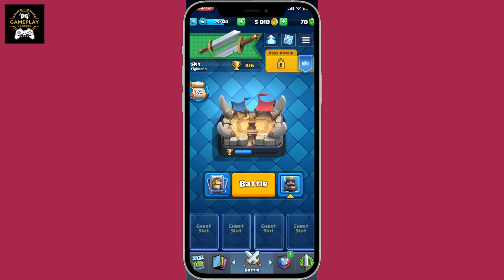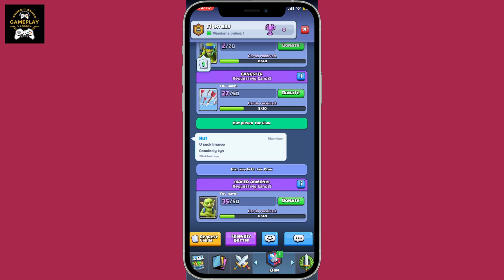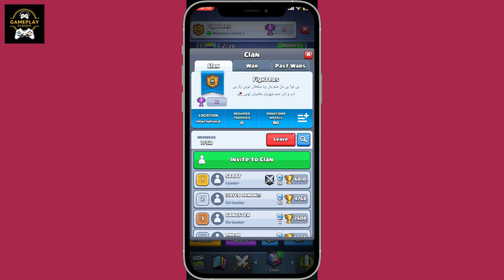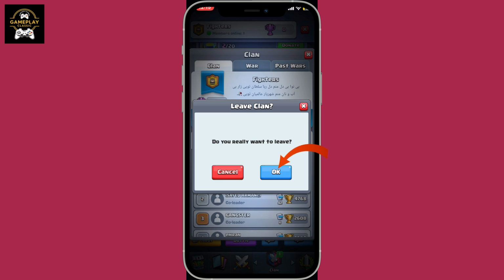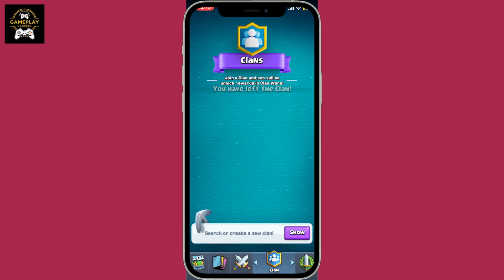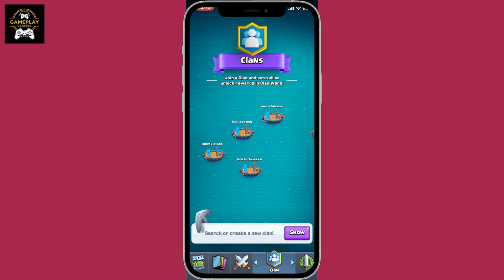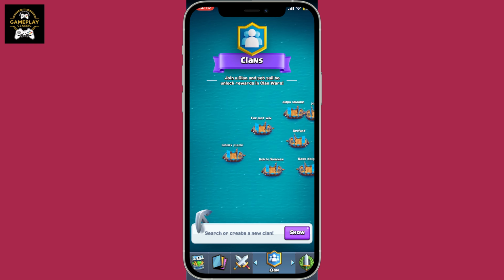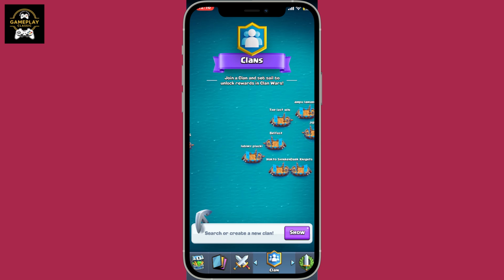How to Leave a Clan in Clash Royale?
Are you looking to leave your current clan in Clash Royale but not sure how to do it? In this quick and easy tutorial, I’ll show you the step-by-step process to leave a clan in Clash Royale. Whether you’re searching for a more active clan, taking a break, or just exploring new options, this guide has you covered!